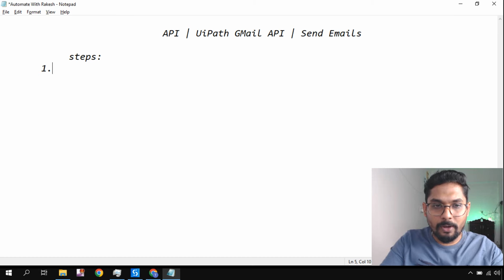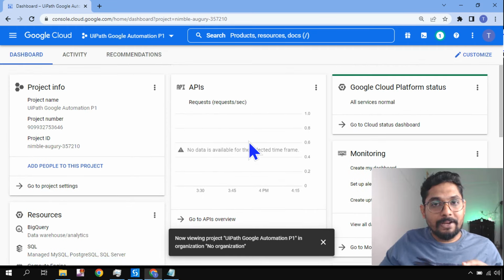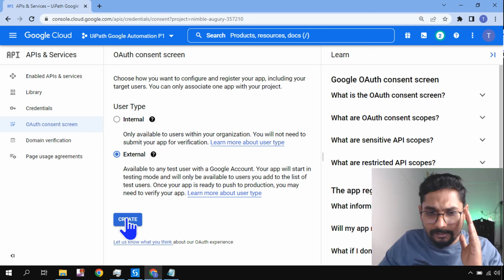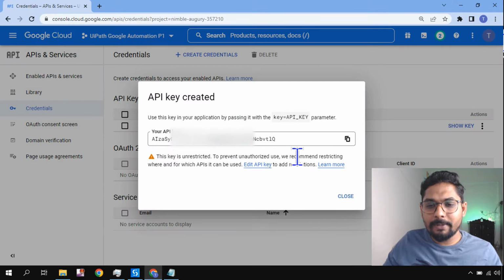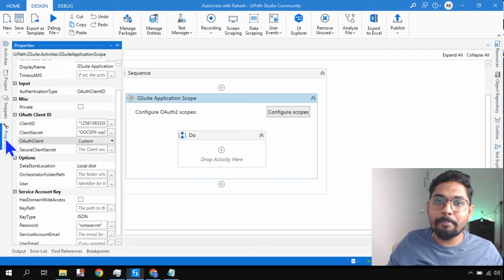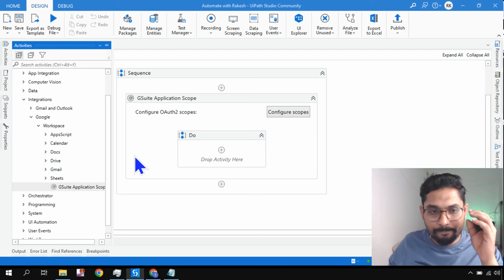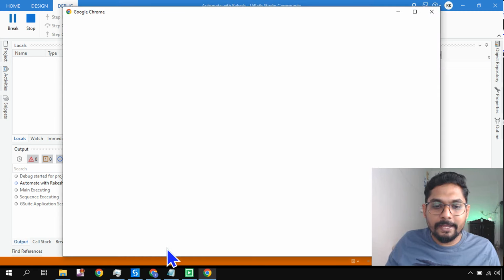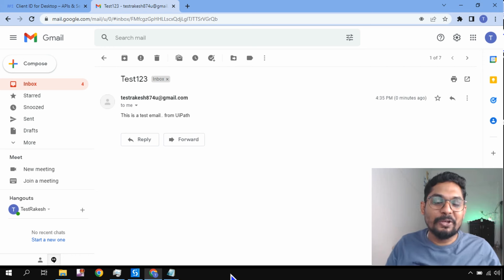API | UiPath Gmail API | UiPath Email Automation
API : In this video learn UiPath Email Automation using UiPath Gmail API. We are going to send a test email using the gmail API. Check this video for more details.